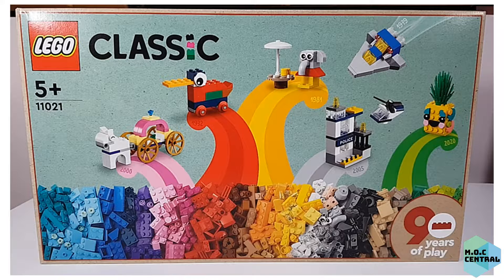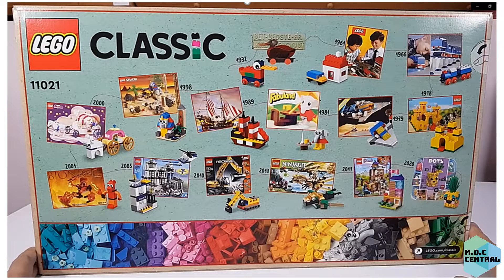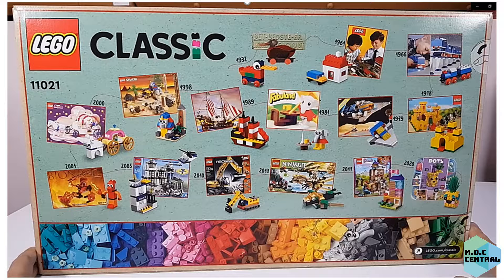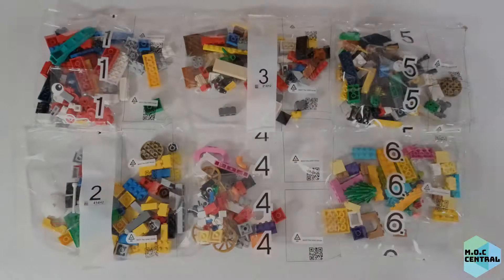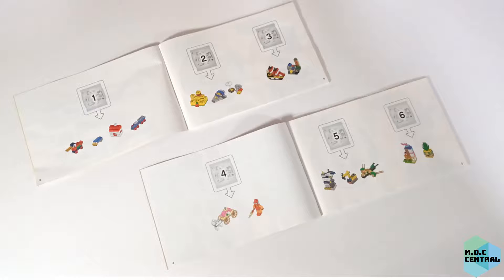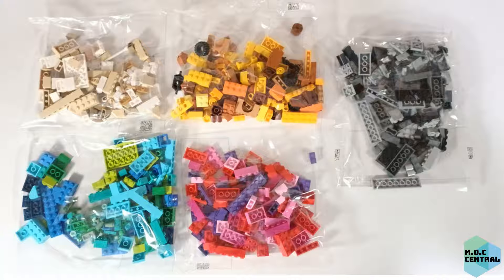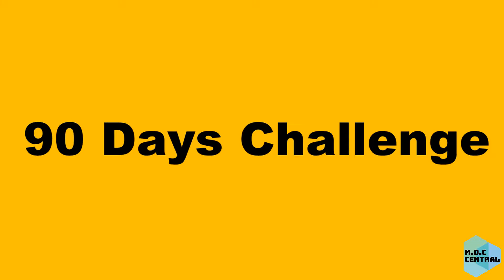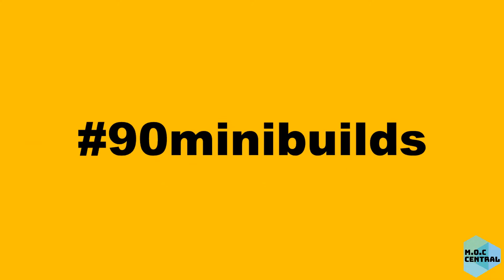#11021 LEGO 90th Anniversary Set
Links for Interviews

M.A.S.K. Crusaders Ride Again As LEGO Creations | Certified Geek Ep. 8 (in 4K)

Agents Unmasked @ MASKFORCE (Episode 4): Ivan Ho (LEGO M.A.S.K Creator)